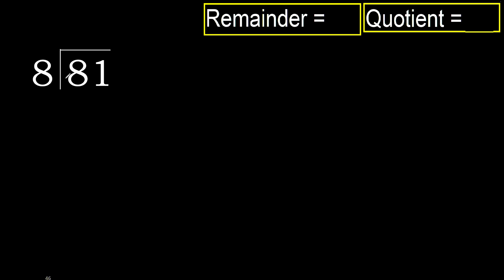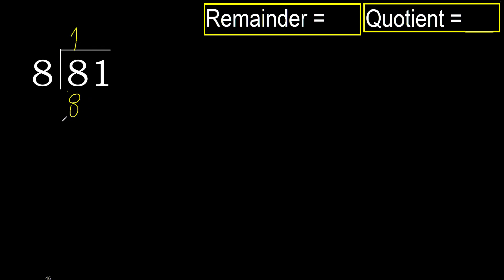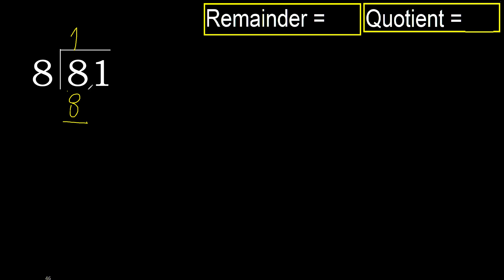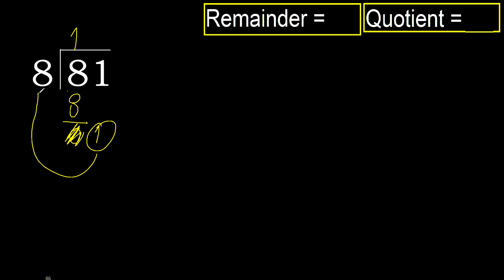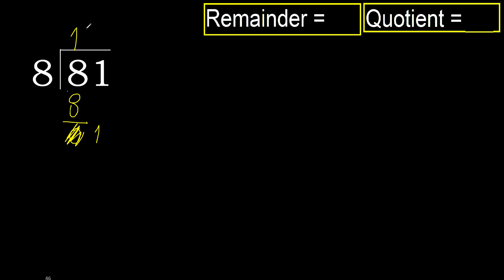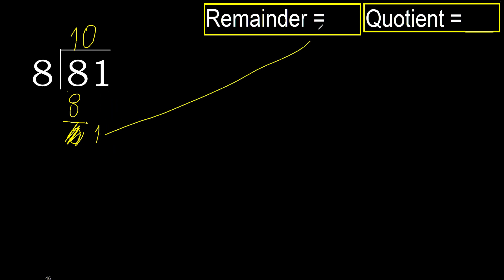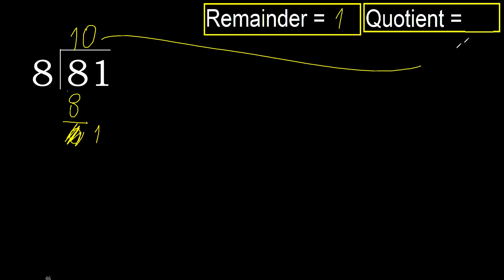Divide 81 by 8 . remainder , quotient . Division with 1 Digit Divisors . Long Division . How to do